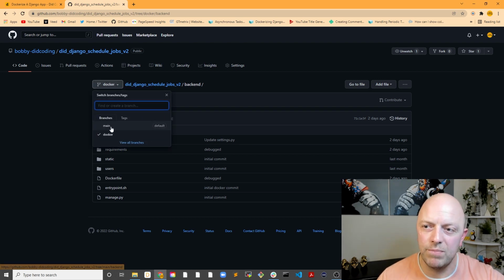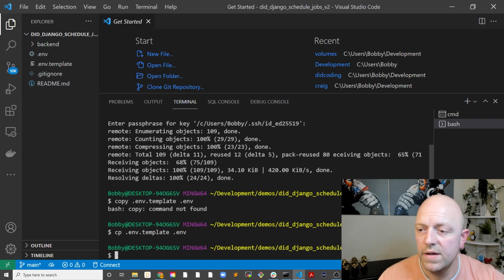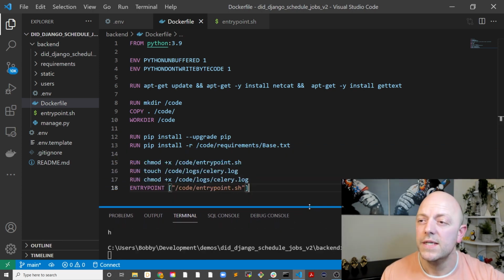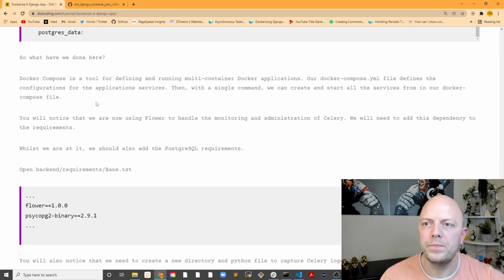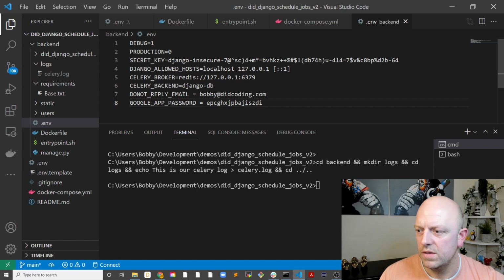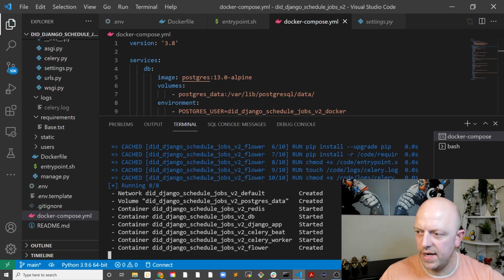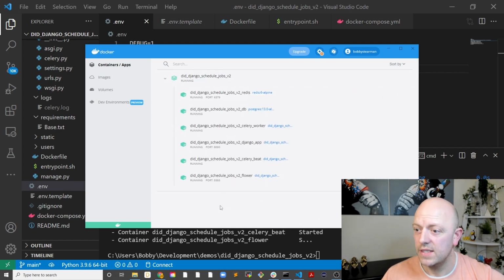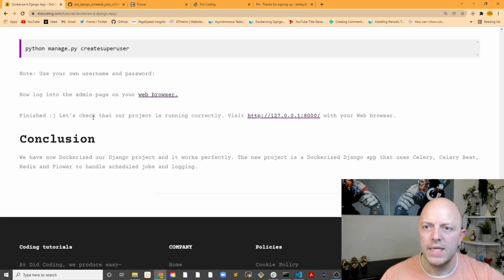Dockerizing a django app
In this tutorial, I will show you how to Dockerize a Django app that uses Celery & Redis.

Why would you want to do this? Well, most modern apps run multiple long-processes (jobs) to function. Running these jobs in normal Django views & functions will slow your app down. It's best to process these jobs using a separate worker.

Why Dockerize? Many of my projects are worked on be numerous developers with different machines and operating systems. So Docker is a sure-fire way of eliminating the "it doesn't work on my machine" problem.